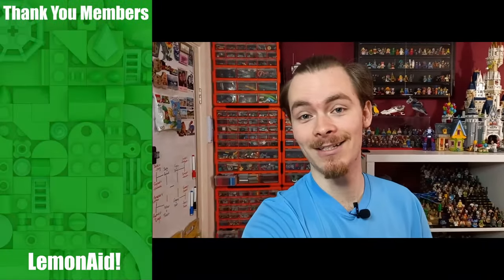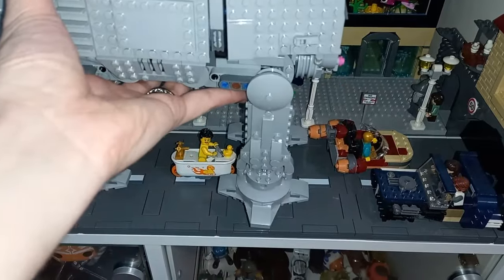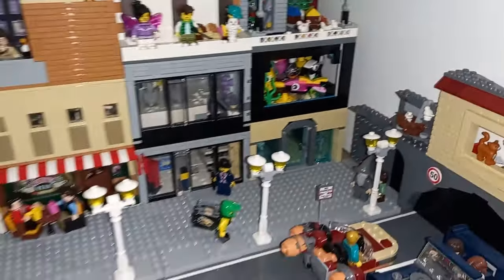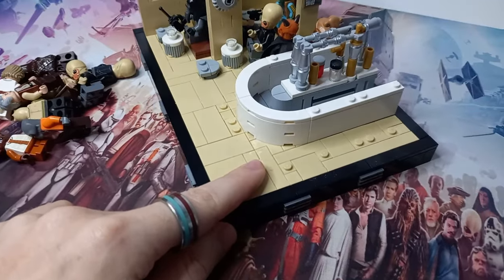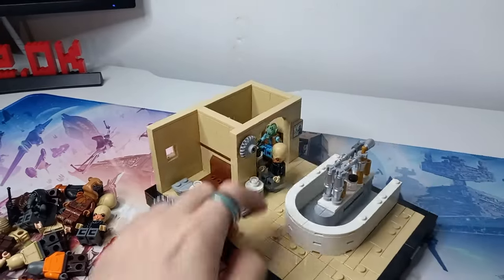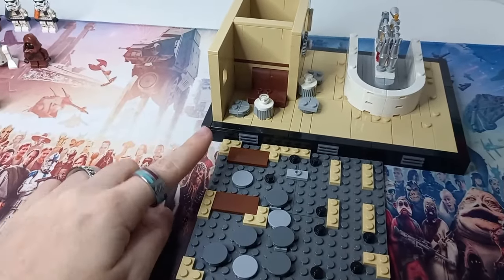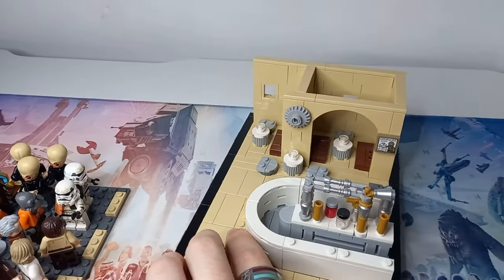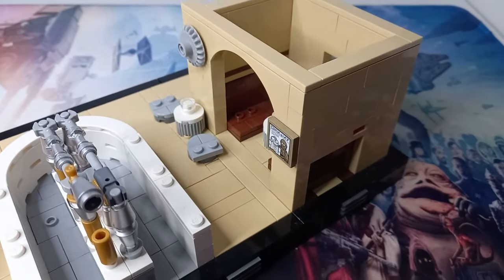Adding Mos Eisley Cantina To My LEGO City | First Ever Star Wars Modular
Once again we move the City in another direction. At least this time we have a name for it: Taylor Town. It feels better all ready. I can't wait to start working on the next Star Wars inspired modular but I'm trying not to burn myself out too early. As for the other LEGO towers, they can stay until I need their land which is when they will be evicted, I'd say about a month before the first one goes.

Let me know your thoughts on the 'Comment of the week' billboard or if I should lease it to paying subscribers to advertise whatever* they would like to. Perhaps it would be a cool way to shout out recent members or help boost growing channels...